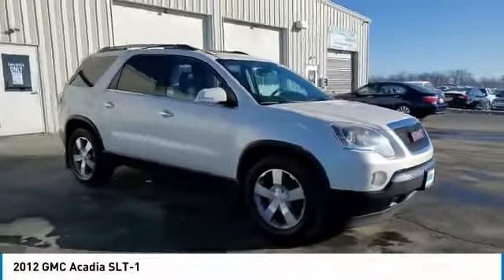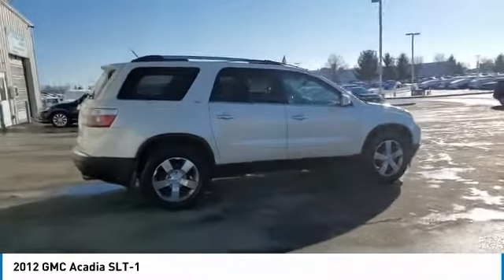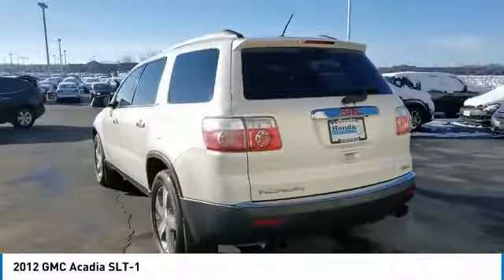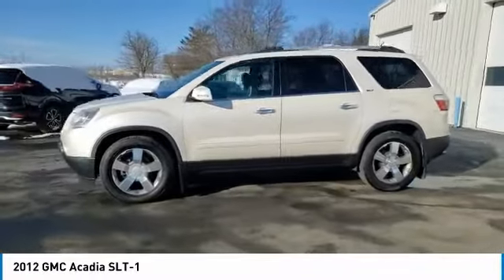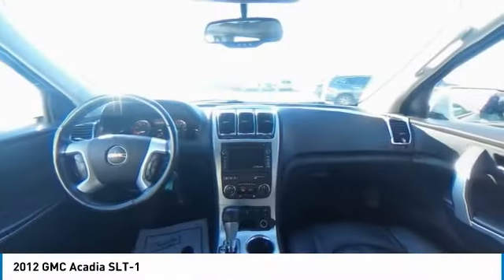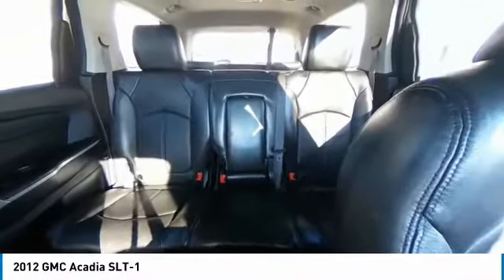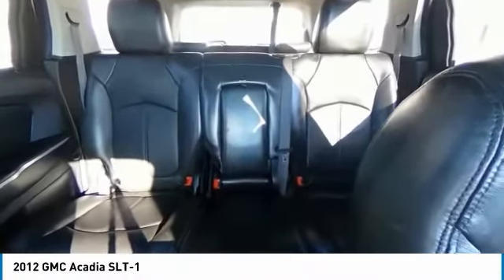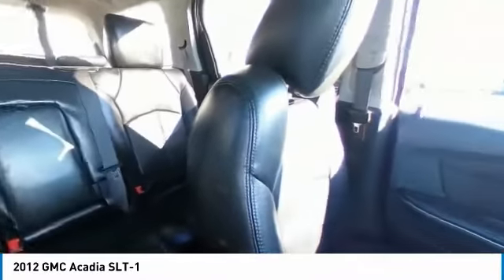2012 GMC Acadia Marysville, Dublin, Delaware, Worthington, Marion, OH CJ416477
White Diamond Pearl Used 2012 GMC Acadia available in Marysville, Ohio at
2012 GMC ACADIA Marysville, OH
Stock# CJ416477

Honda Marysville
640 colemans Crossing Blvd

*DESIRABLE FEATURES:* DVD, CLEAN CARFAX, REMOTE START, BACKUP CAMERA, LEATHER, REAR HEAT / AC, BLUETOOTH, AWD, HEATED SEATING, BACKUP SENSORS, MOONROOF, 3RD ROW SEAT, ALLOY WHEELS, KEYLESS ENTRY, FOG LIGHTS, MULTI-ZONE AC.

*SERVICE & MAINTENANCE COMPLETED:* Stock# CJ416477 FEATURES NO LESS THAN $1,942 IN PREVENTATIVE MAINTENANCE & SAFETY EQUIPMENT UPGRADES. Specifically this Honda Marysville 2012 GMC Acadia reconditioning process Included: Performed a Complete Inside & Out Vehicle Detail, Performed a Complete Inside & Out Vehicle Detail, Replaced rear brake pads & resurface brake rotors, Replaced rear brake pads & resurface brake rotors, Performed Paintless Dent Repair, Performed complete used car vehicle inspection, Performed complete used car vehicle inspection, Performed chip repair touch up, Performed chip repair touch up, Performed oil and filter change, Performed oil and filter change, Replaced wiper blades, and Replaced wiper blades!

Of all the used cars for sale in Ohio this all wheel drive 2012 GMC Acadia SLT-1 features an impressive 3.60 Engine with a White Diamond Pearl Exterior with a Ebony Leather Interior. With only 103,373 miles this 2012 GMC Acadia is your best buy in Columbus, OH.

*TECHNOLOGY FEATURES:* This 2012 GMC Acadia represents one of many of Honda Marysville used vehicles for sale in Columbus, OH and includes: Satellite Radio, Steering Wheel Audio Controls, Anti Theft System, Aftermarket Anti Theft System, Outside Temperature Gauge, MP3 Compatible Radio, Garage Door Opener, Single-Disc CD Player

*STOCK# CJ416477* Honda Marysville has this 2012 GMC Acadia SLT-1 ready for a quick sale today. Don't forget Honda Marysville will buy or trade for your car, truck, SUV, van, motorcycle and/or ATV!

Honda Marysville of Marysville, Dublin, Urbana, Lima, Delaware, Marion, OH. You can also visit us at, 640 Coleman's Blvd Marysville OH, 43040 to check it out in person!

*MECHANICAL FEATURES:* Scores 23.0 Highway MPG and 16.0 City MPG! This GMC Acadia comes Factory equipped with an impressive 3.60 engine, an automatic transmission. Other Installed Mechanical Features Include Heated Mirrors, Power Windows, Traction Control, Power Mirrors, Cruise Control, Tire Pressure Monitoring System, Power Passenger Seat, Telescoping Wheel, Disc Brakes, Rear Window Wiper, Intermittent Wipers, Tachometer, Power Steering, Trip Computer, Variable Speed Intermittent Wipers

*SAFETY OPTIONS:* If you're making a cross-town Columbus commute from Worthington to Grove City, you'll enjoy peace of mind with the following safety equipment options: Electronic Stability Control, Brake Assist, Integrated Turn Signal Mirrors, Emergency communication system, Dual Air Bags, Overhead airbag, Anti-Lock Brakes, Speed Sensitive Steering, Occupant sensing airbag, Delay-off headlights, Front Side Air Bags, Auto Dimming R/V Mirror, Passenger Air Bag Sensor

*Used Cars Columbus Ohio:* with over 349 Honda used cars for sale at our Columbus, OH Honda dealership. Honda Marysville has the used cars Columbus, Ohio shoppers trust for safety, reliability and service. This week you'll select from one of the 5 GMC Acadia suvs like this White Diamond Pearl 2012 GMC Acadia SLT-1 that we have in stock!